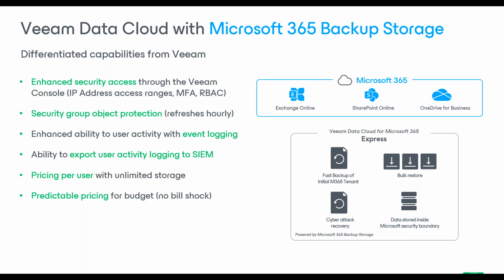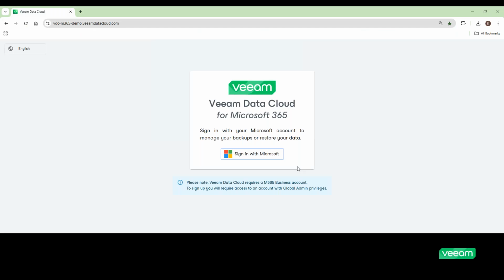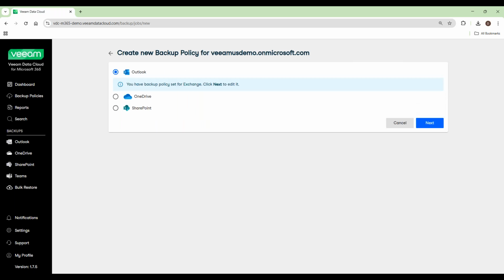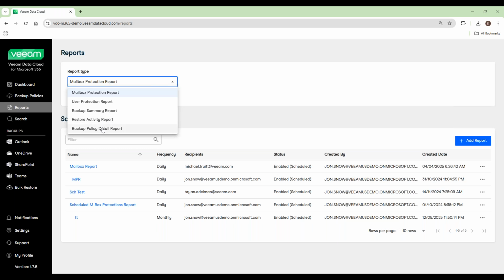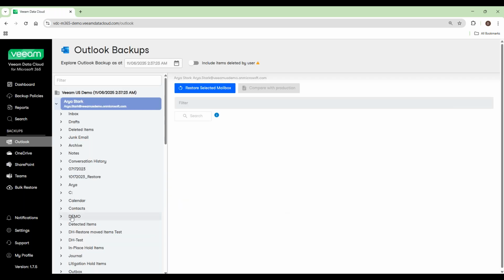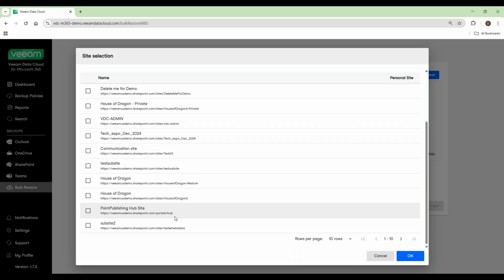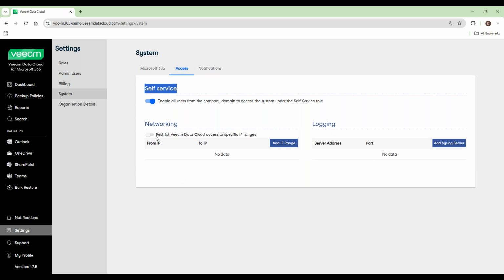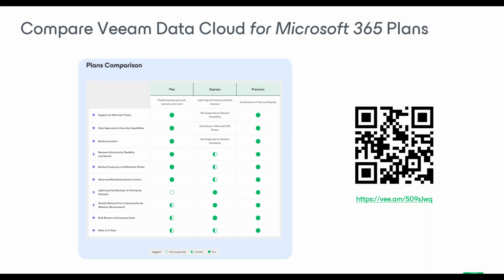Tech Deep Dive Veeam Data Cloud for Microsoft 365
In this technical overview, you will explore all your options for protecting Microsoft 365 data with Veeam! See new capabilities in action, including a deep dive of our backup service, Veeam Data Cloud for Microsoft 365 and the new integration with Microsoft 365 Backup Storage.

In this demo:

-Understand all your options for leveraging Microsoft 365 backup with Veeam.
-See a thorough demo of Veeam Data Cloud for Microsoft 365 in action.
-Learn how the new integration with Microsoft 365 Backup Storage works.